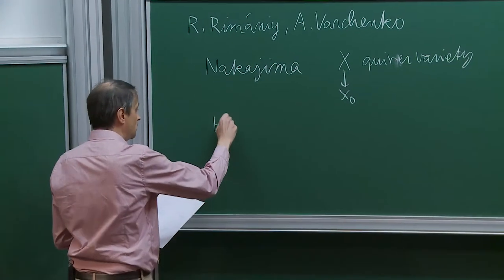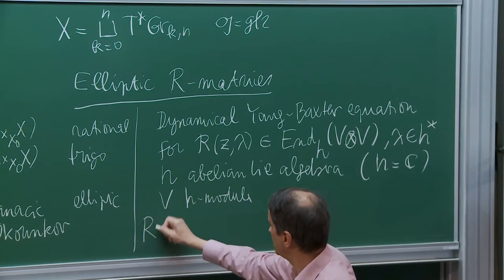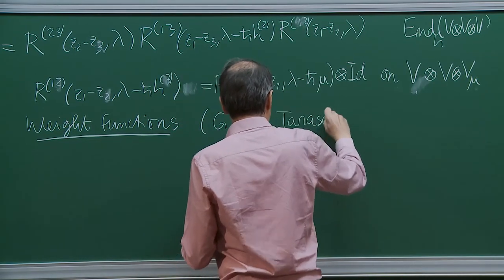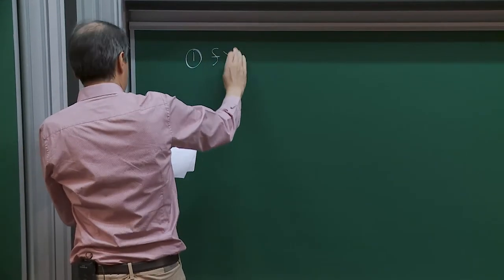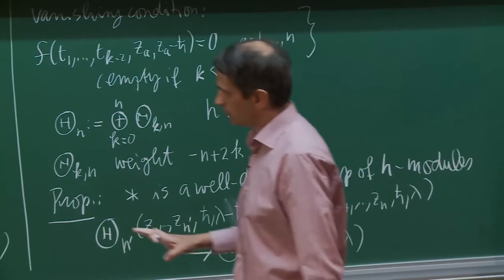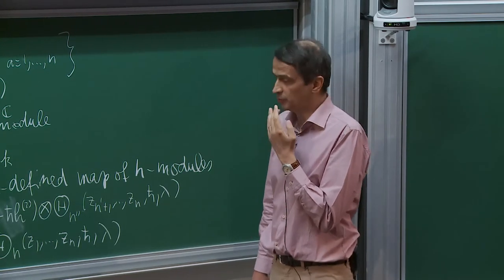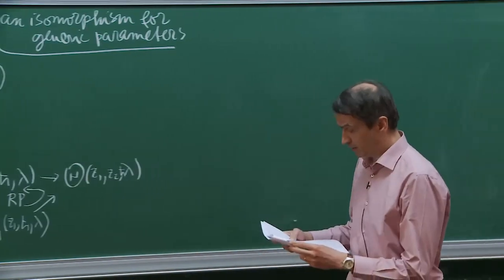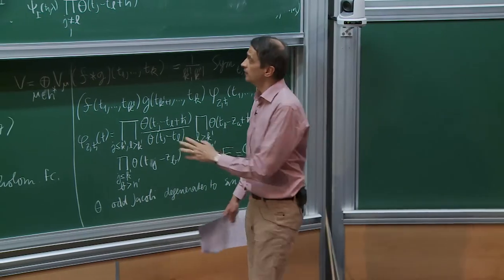Giovanni Felder - Elliptic quantum groups and elliptic equivariant cohomology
Abstract:
I will report on joint work with R. Rimanyi and A. Varchenko.  We define an elliptic version of the stable envelope of Maulik and Okounkov for the equivariant elliptic cohomology of cotangent bundles of Grassmannians.  It is a version of the construction proposed by Aganagic and Okounkov and is based on weight functions and shuffle products.  We obtain an action of the dynamical elliptic quantum groups by difference operators on certain modules over the equivariant elliptic cohomology